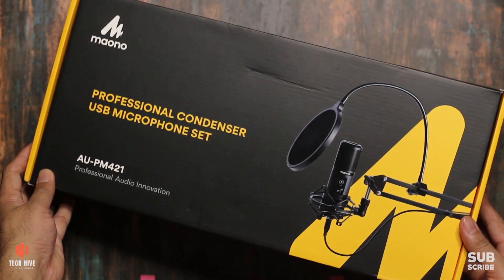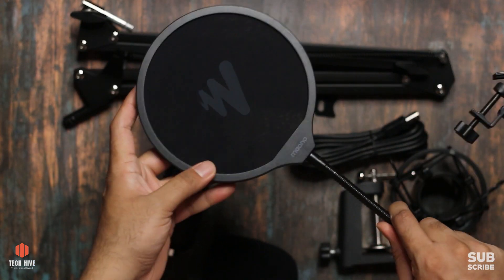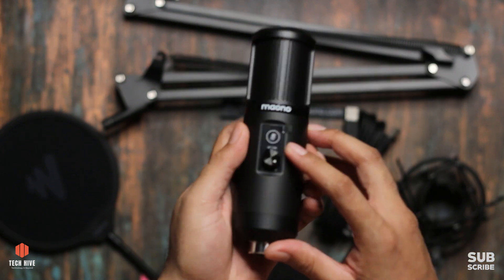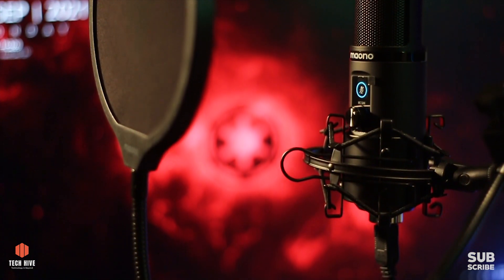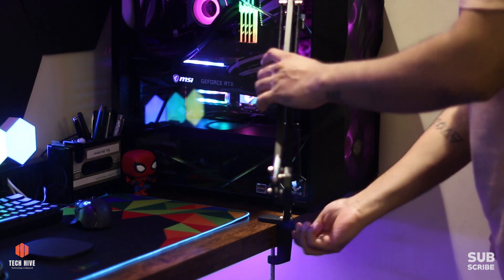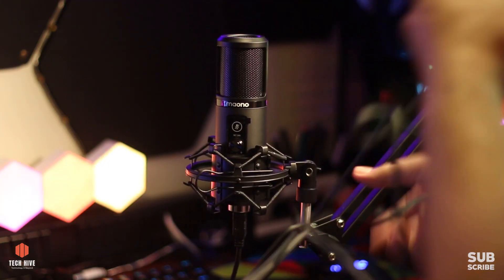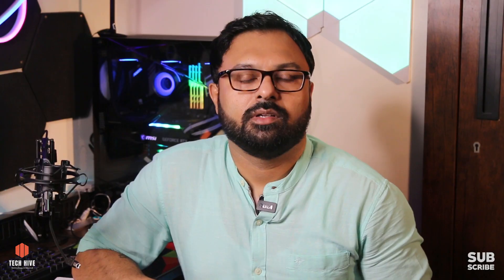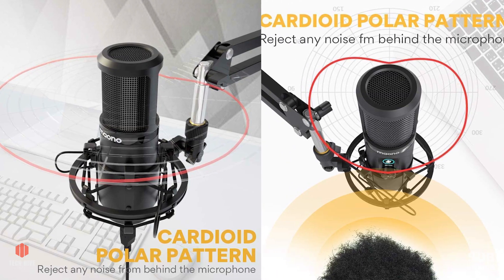Maono AU-PM421 USB Condenser Microphone Kit | Full Review | Installation | Sound test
In this video I talk about the most important aspect of digital content, that is Audio. I am going to review Maono AU PM421 condenser microphone.

Tip: As I post this video the price of this Mic has gone down by 1k. So grab it before the offer is gone.

Maono AU-PM421 Condenser USB Microphone

Amazon's Choice best sellers:
Maono AU-A04 Condenser Microphone Kit (Black)
Maono AU-A03 Condenser Microphone Kit
Maono AU-PM420 USB Podcast Condenser Microphone
Maono AU-A04T USB Condenser Podcast PC Microphone Kit

Other popular brands:
Blue Snowball iCE USB Mic
Blue Yeti USB Mic for Recording and Streaming
Razer Seiren X - Cardioid Condenser Microphone
Fifine K730 USB Condenser Microphone
JBL Commercial CSUM10 Condenser USB Microphone
Fifine T669 Condenser USB Microphone Kit
Boya BY-PM500 USB Microphone

My Gear -
Zoom Lens
Prime Lens

Tripod 1
Tripod 2

Lighting
Digitek Ring Light

Audio -
Rode VideoMic
LENSGO Wireless Microphone System
Boya Lavalier Condenser Microphone

Kunal Patil is a participant in the Amazon Services LLC Associates Program, an affiliate advertising program designed to provide a means for sites to earn advertising fees by advertising and linking to amazon.com